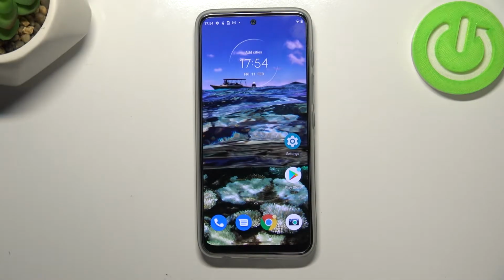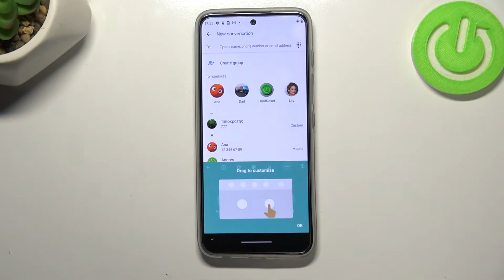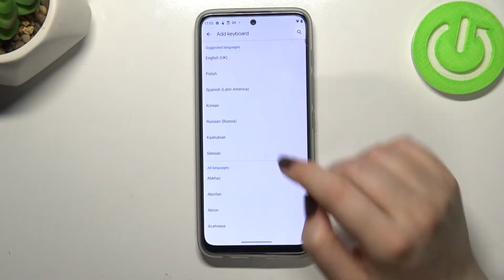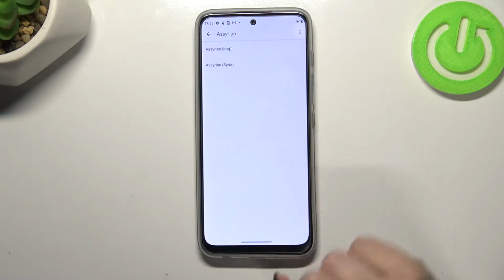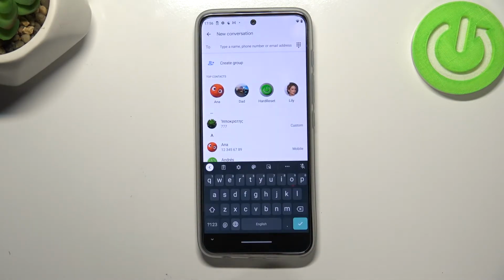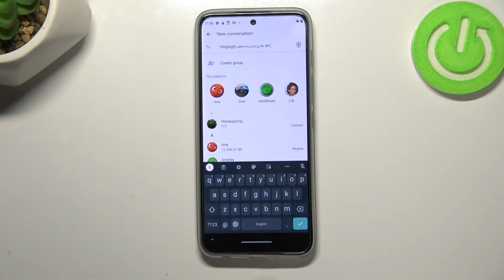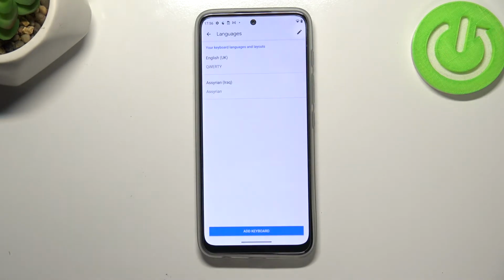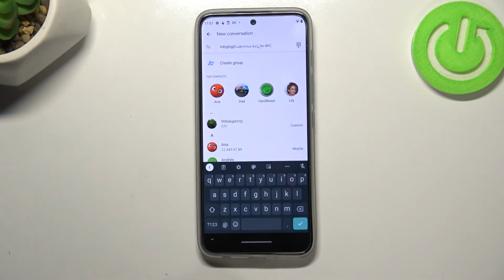How to Change Keyboard Language on Motorola Moto G71 5G – Keyboard Settings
Hi there! As a rule, there are two main layouts used on the keyboard of your smartphone - English and the system language of Motorola Moto G71 5G. And if you need to add more languages to the keyboard of your Motorola Moto G71 5G, and you don’t t know how to do it, then we are ready to help you! Open the attached video tutorial and follow the steps of our Expert, so you can successfully add and change the language on the keyboard of Motorola Moto G71 5G.

How to Switch Language on Motorola Moto G71 5G Keyboard?
How to Add New Keyboard Language on Motorola Moto G71 5G?
How to Type in Different Language in Motorola Moto G71 5G?